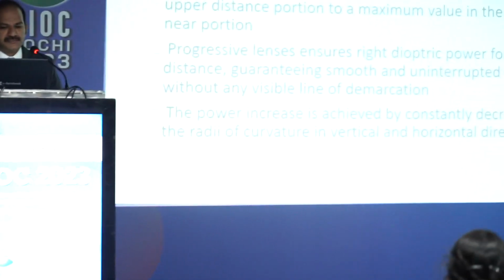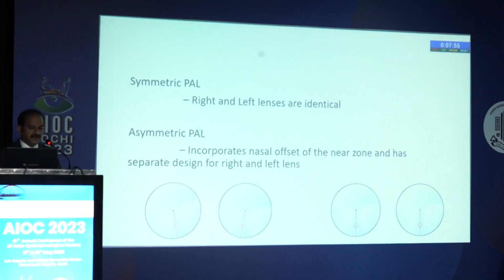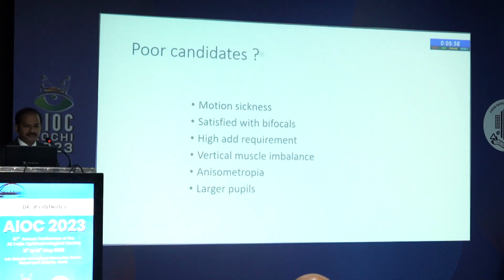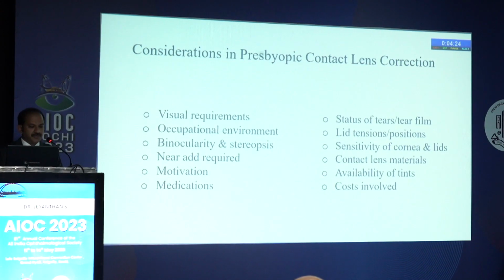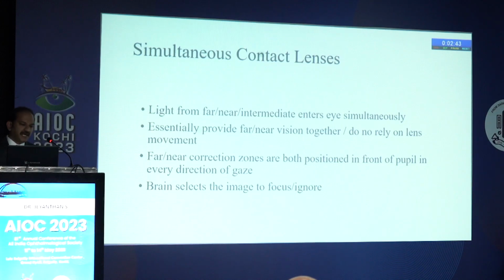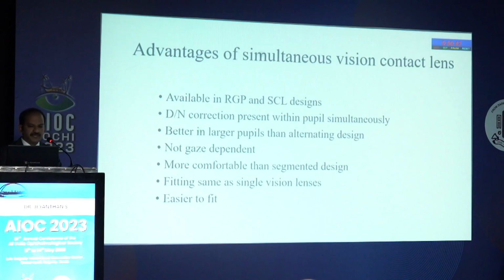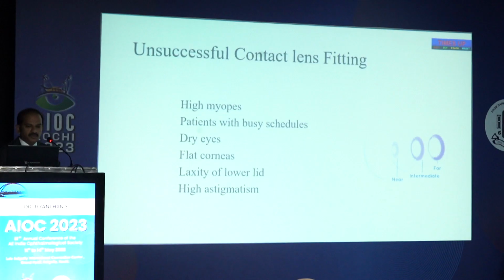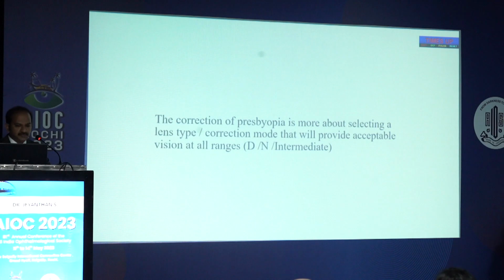AIOC2023 IC548 topic DR JEYANTHAN S Multifocal glasses and Contact lenses